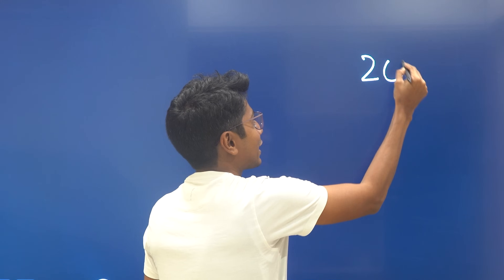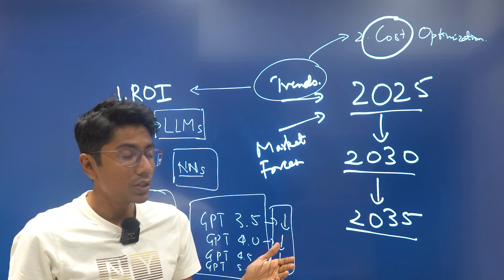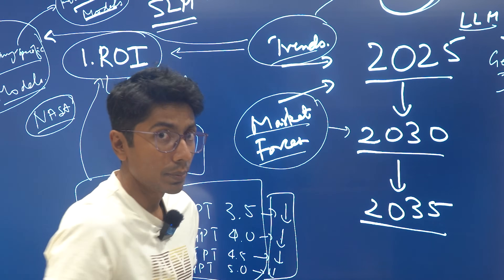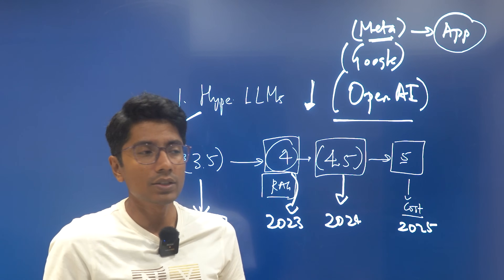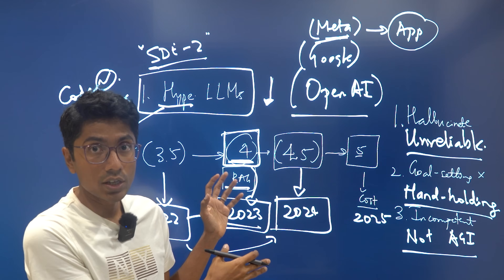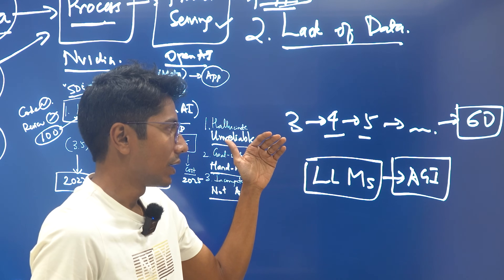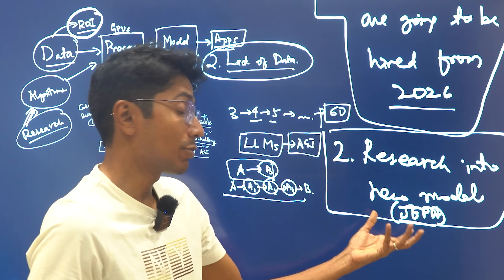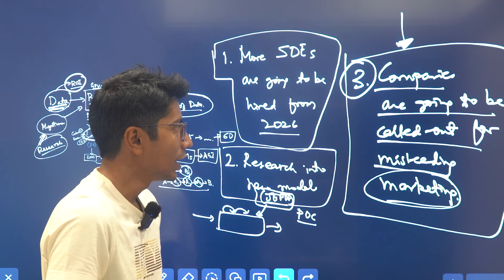AI Trends in 2025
We explore the likely and upcoming developments in AI.

1. Current Trends
2. Market Forces
3. Likely Outcomes

00:00 Agenda
00:46 AI Trends in 2025
05:04 Market Forces
13:15 Likely Future Outcomes
16:12 Thank you!
16:44 Conspiracy Theory :)